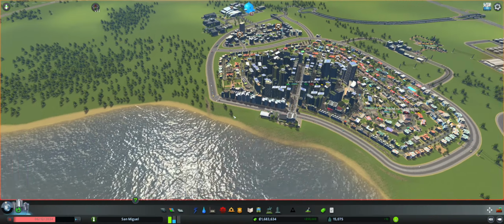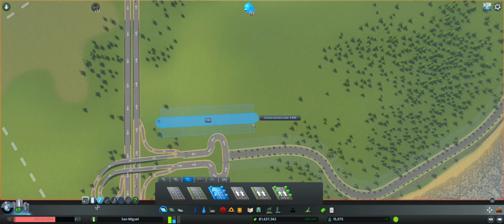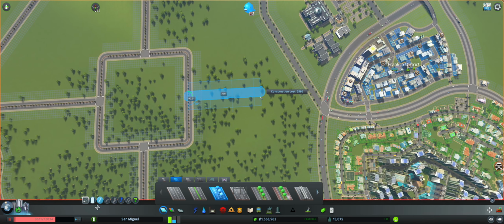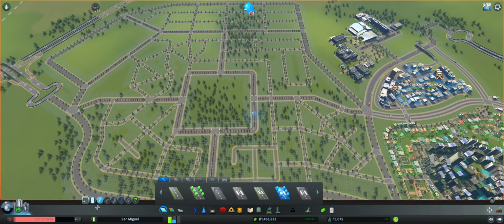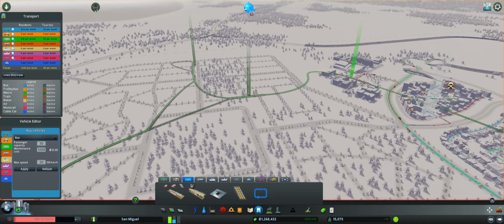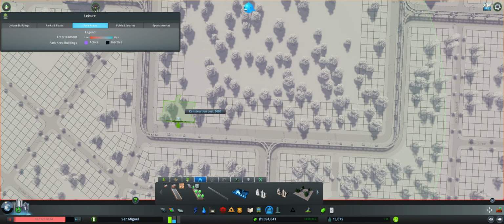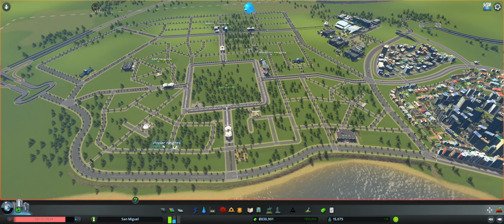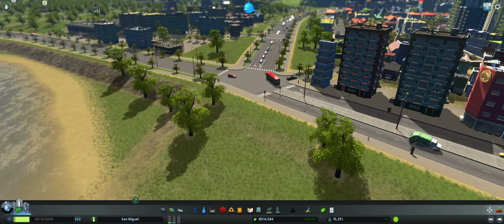How to layout a new district! - Cities: Skylines Season 2 Ep. 11 - Ultrawide HD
Welcome to my Let's Play of Cities: Skylines. In this second series, we take it slow and we build a beautiful, well-functioning city called San Miguel.
We are playing with most DLCs and a few mods but nothing major and game-changing.
You can also follow this series and many other games live on twitch at the following link: